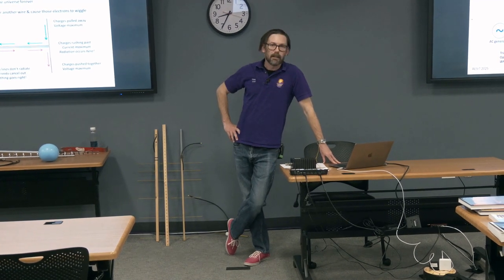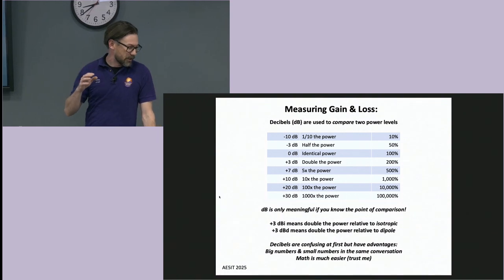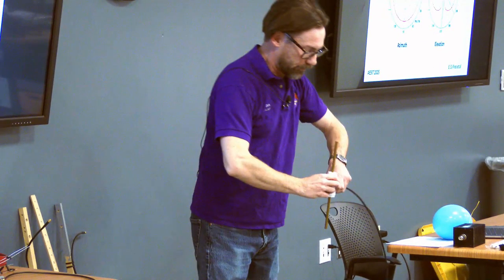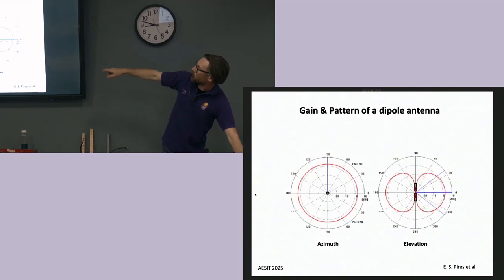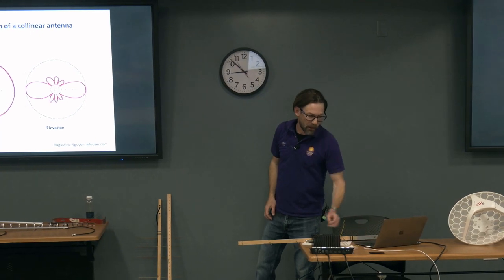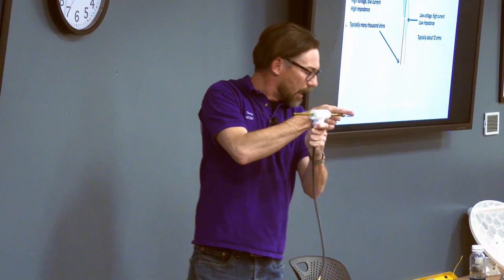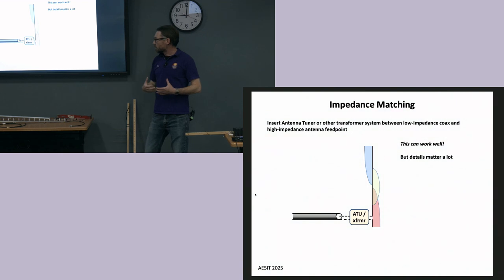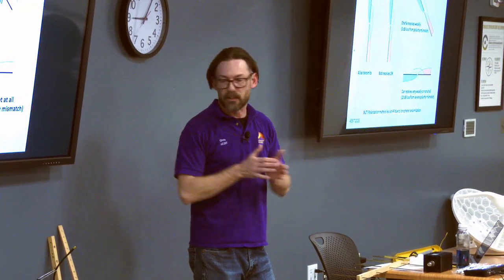RMHAM U Antenna Theory by Chris, AE5IT March 8, 2025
Chris Hamilton, AE5IT explains basic antenna theory and how it affects your signal.